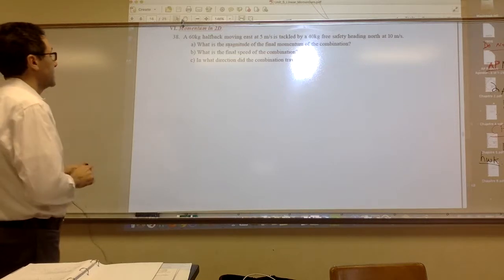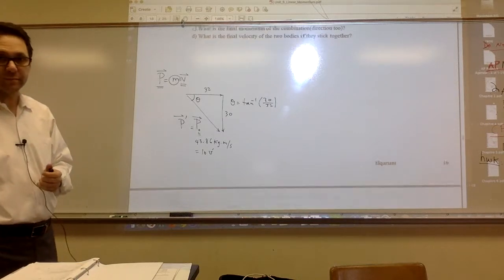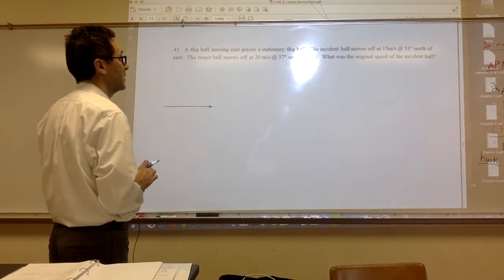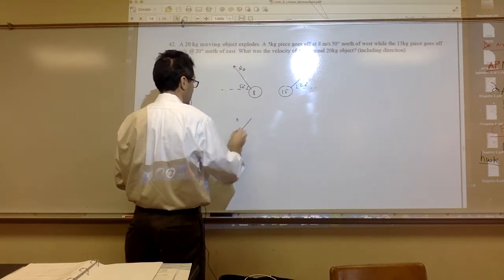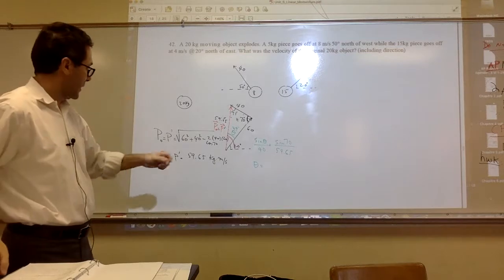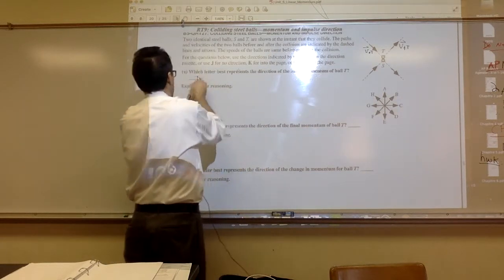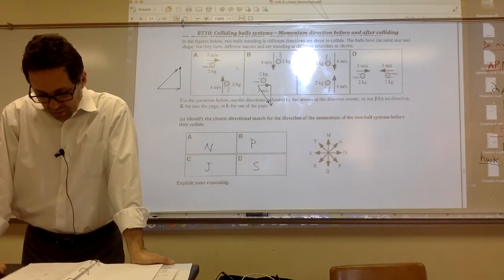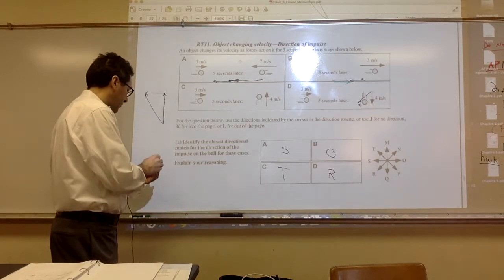Momentum in 2D part2 AP